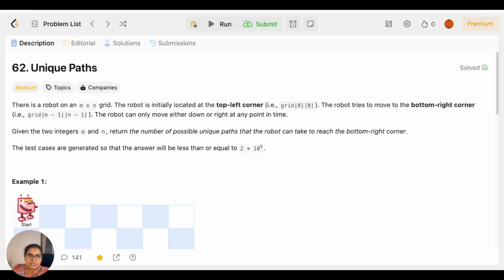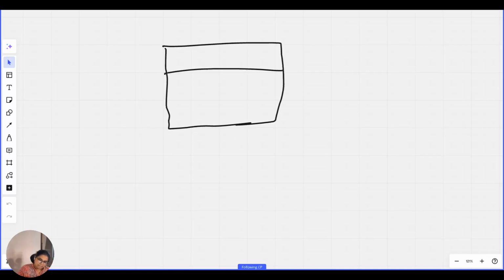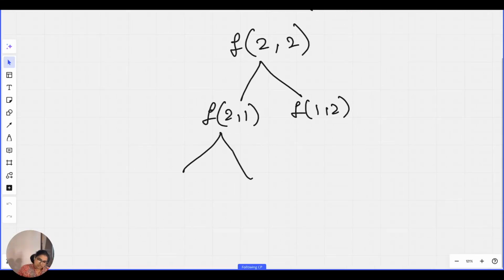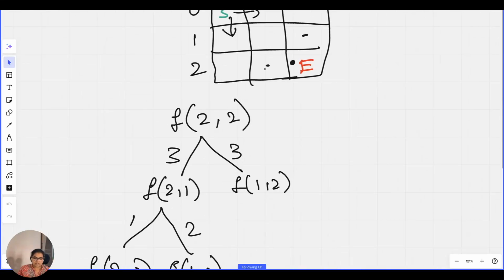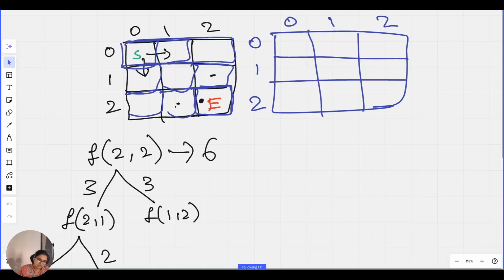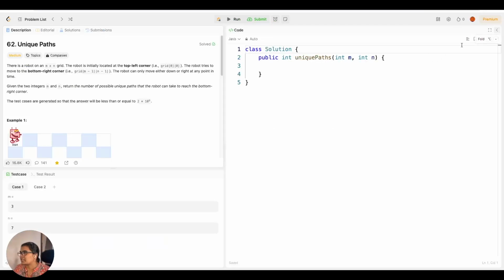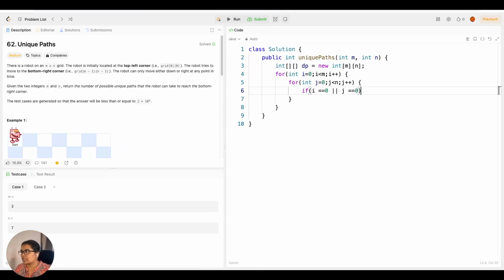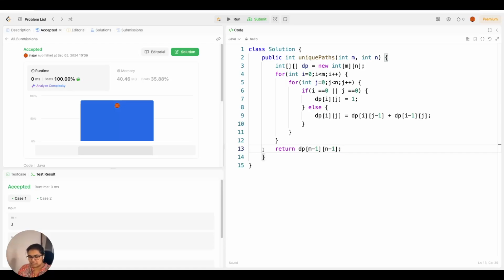LeetCode 62. Unique Paths | Beats100.00% Dynamic Programming Solution